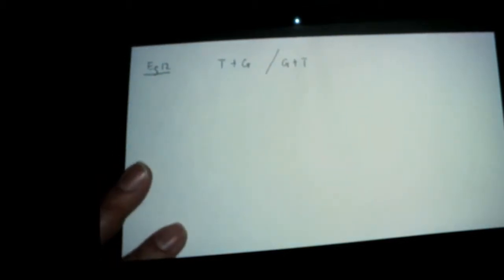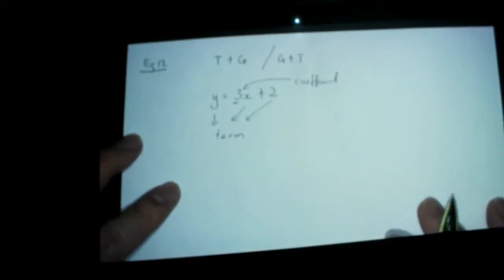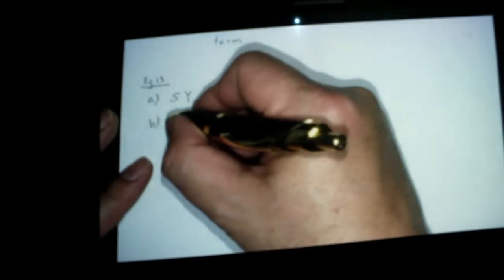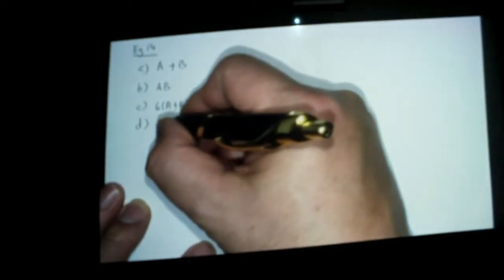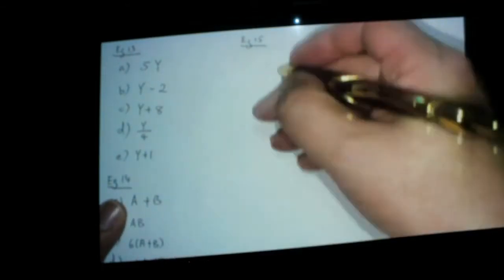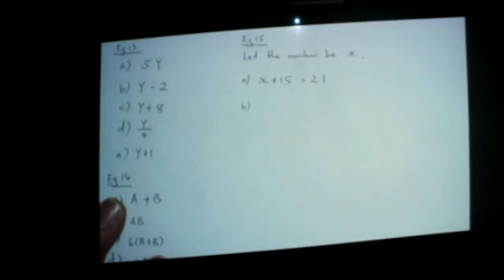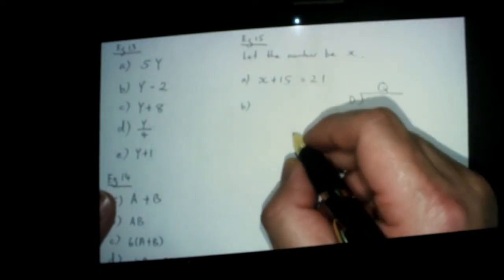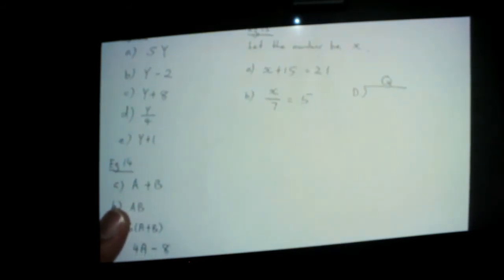Year7 algebraic expression